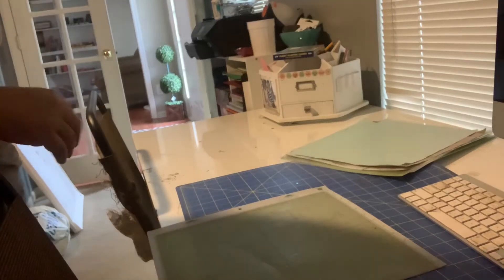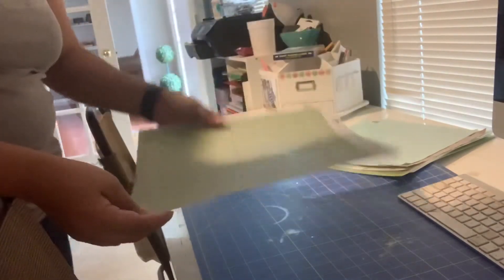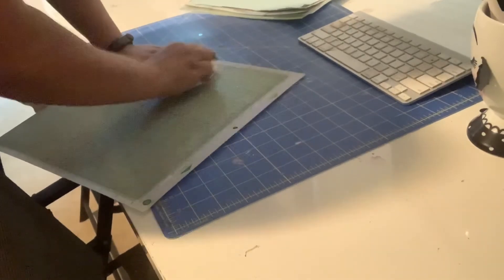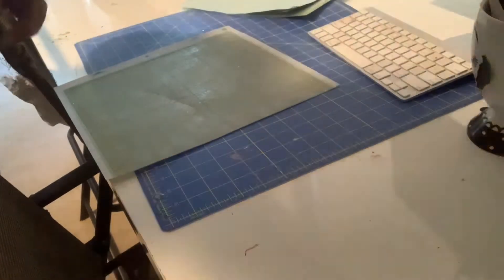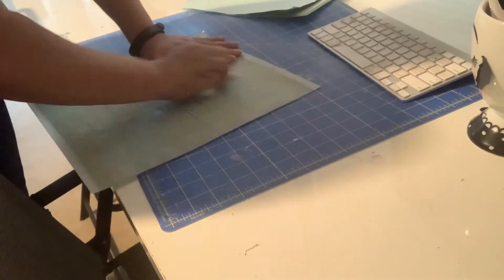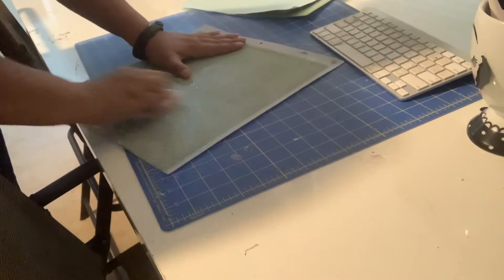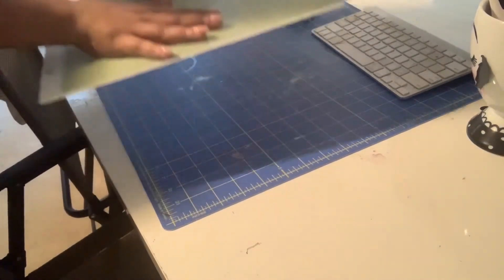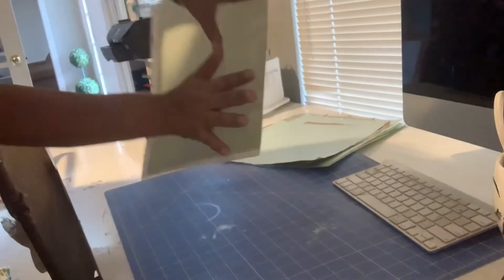HOW I CLEAN MY OLD DIRTY CRICUT MATS TO GET MORE USES